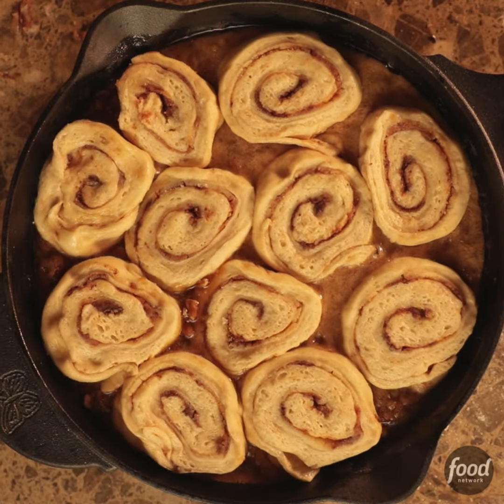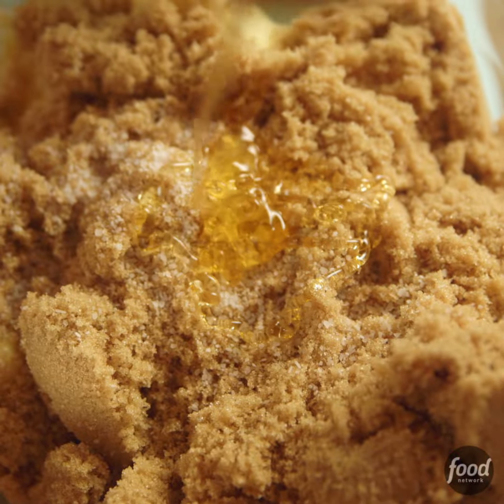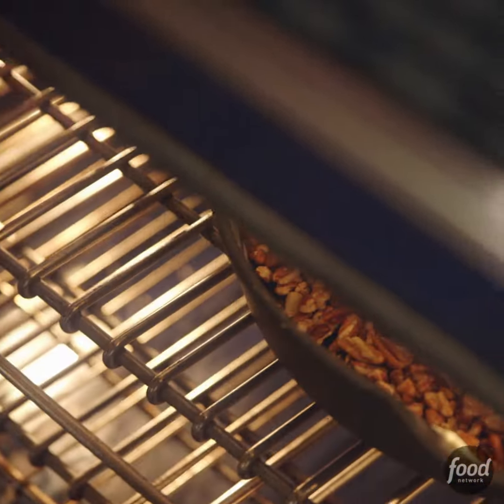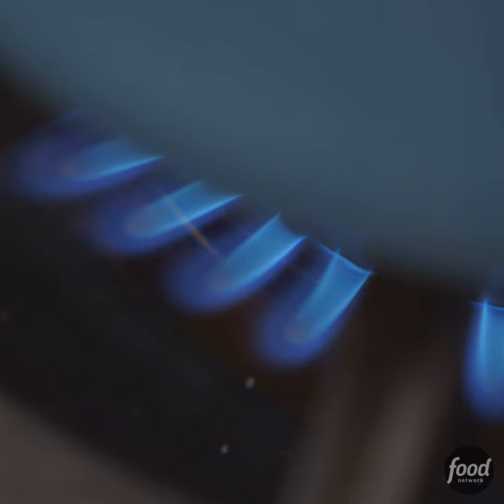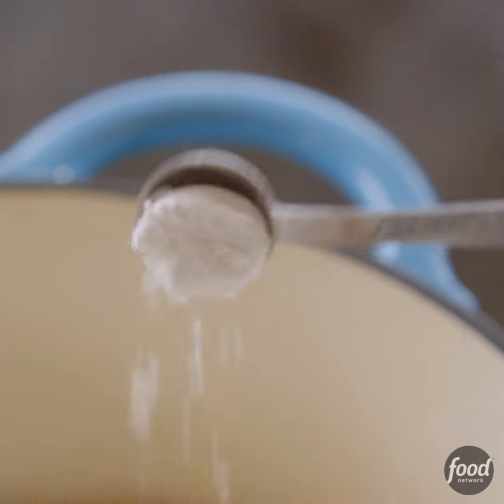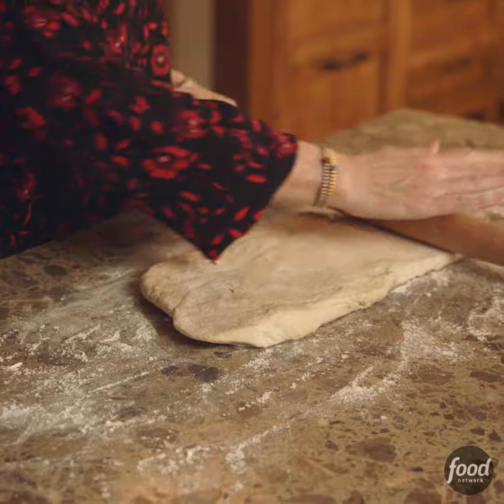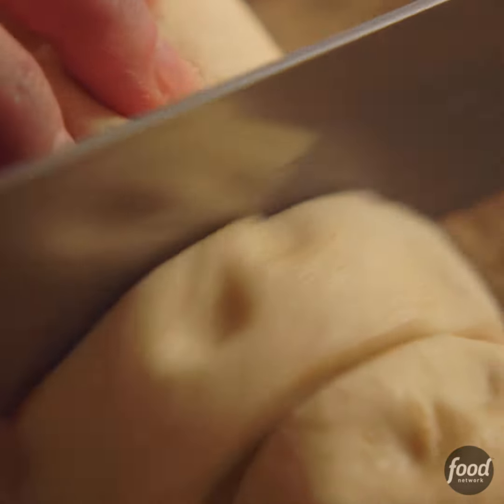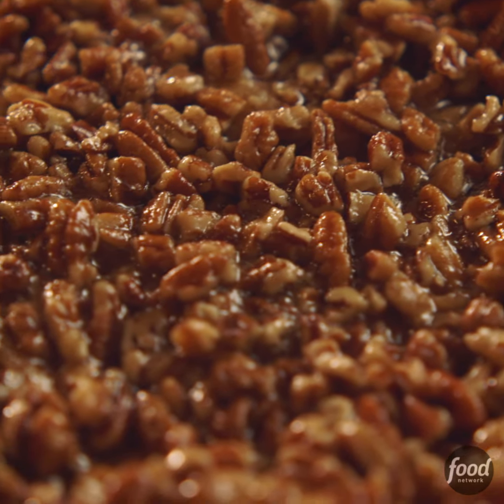How to Make Ree's Sticky Buns | The Pioneer Woman | Food Network